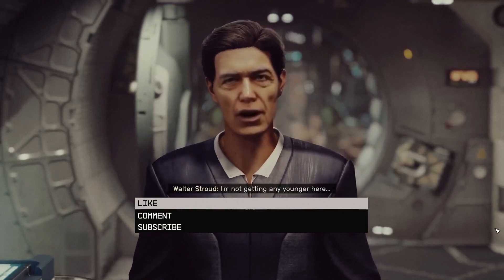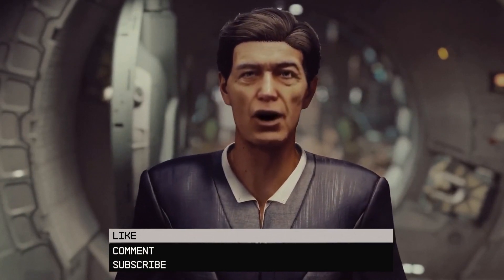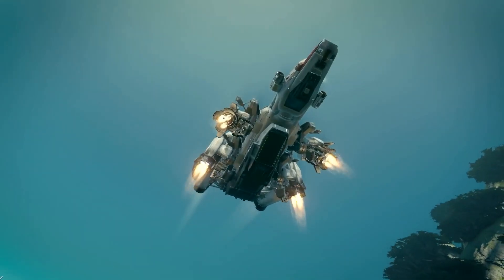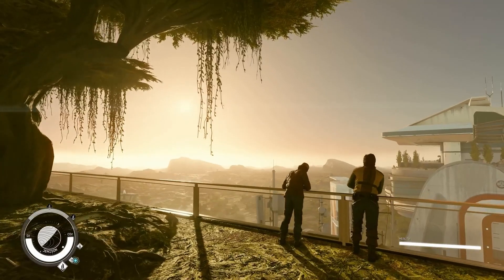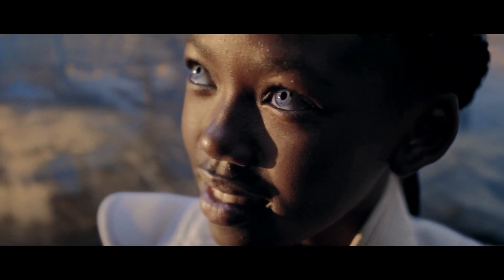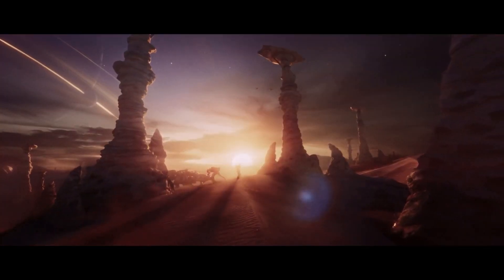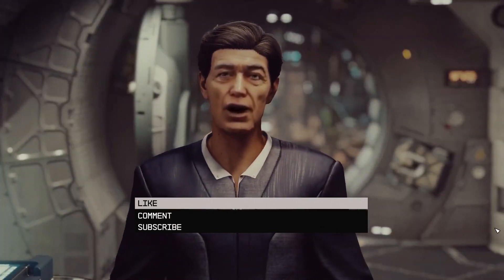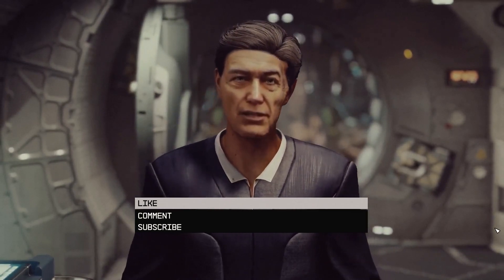Unveiling Starfield's Hidden Charms